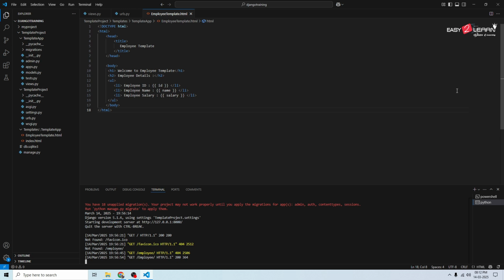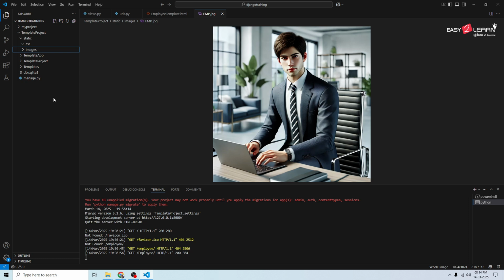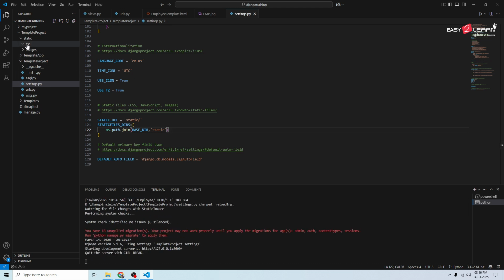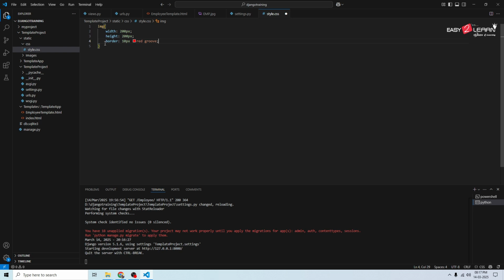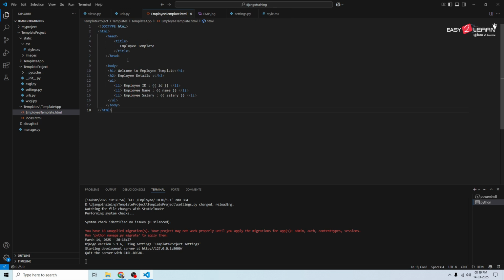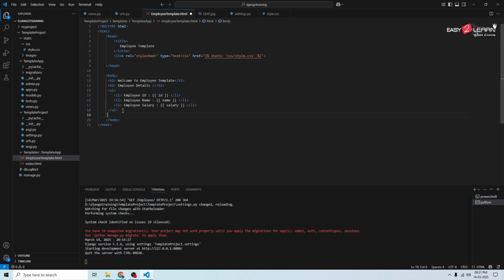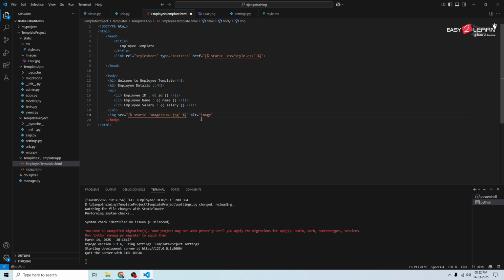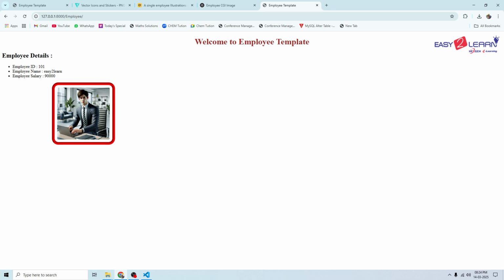Django | Working with Static Files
In this video, we’ll explore how to work with static files in Django—from setting up your project structure to configuring settings and serving static content like CSS, JavaScript, and images.

🔹 Topics Covered:

What are static files in Django?

Setting up STATIC_URL and STATICFILES_DIRS

Collecting static files with collectstatic

Best practices for organizing your static assets

Serving static files in development vs production

By the end of this tutorial, you’ll know how to properly configure and manage static files in your Django projects.

📌 Recommended Prerequisites:

Basic knowledge of Django (models, views, templates)